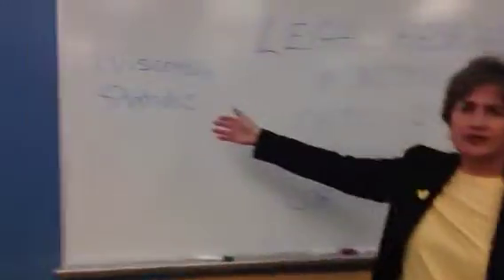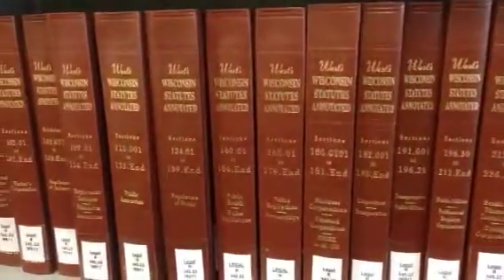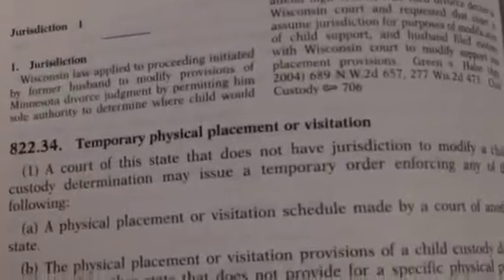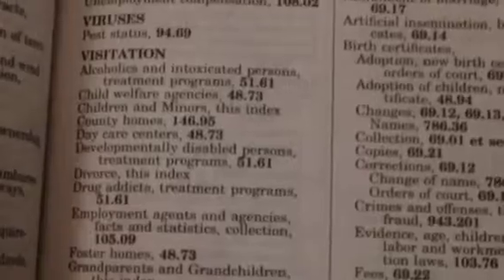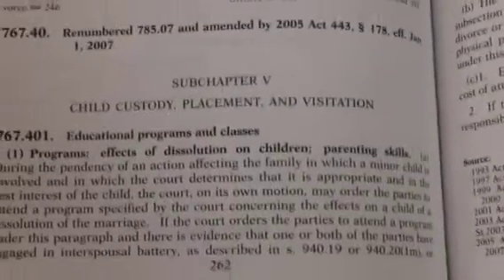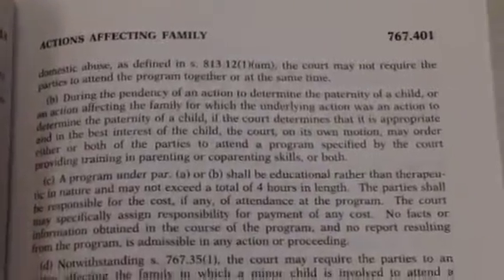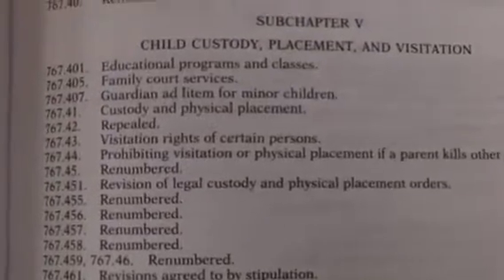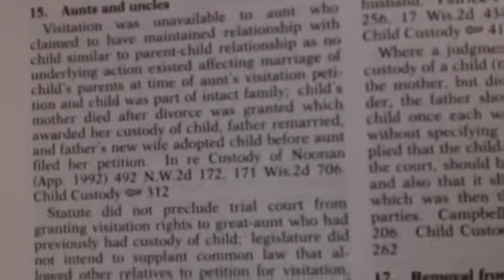Legal Research: Researching Wisconsin Statutes-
Librarian Barbara Bythell and Attorney-Instructor Lori Kornblum J.D. show you how to research Wisconsin Statutes.  Contact Ms. Kornblum at . Ms. Kornblum is an attorney, an instructor at Milwaukee Area Technical College (Paralegal Dept) and an Adjunct Professor at Marquette University Law School.